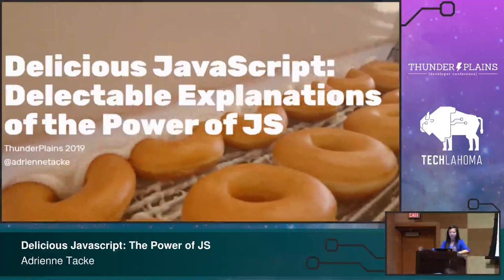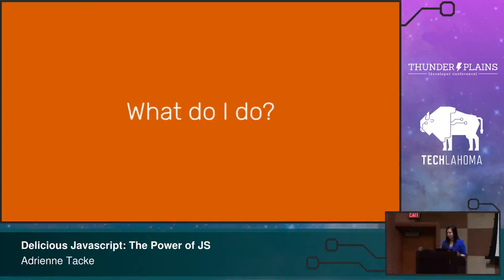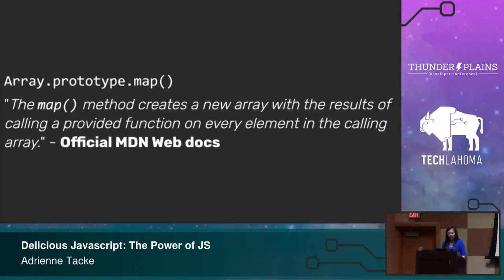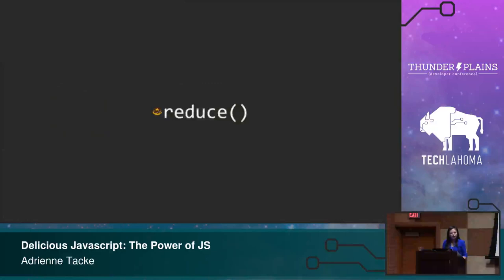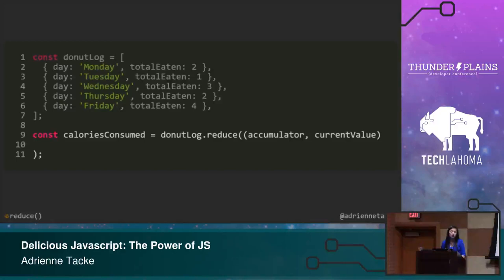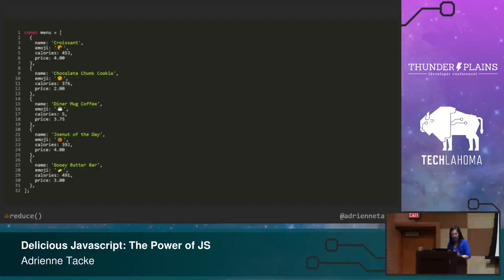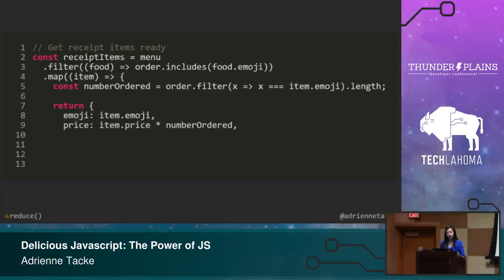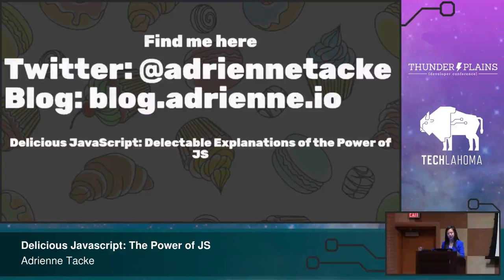Delicious JavaScript: Delectable Explanations of the Power of JS - ThunderPlains 2019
`map()`, `reduce()`, `filter()`, oh my! Many new devs (or seasoned ones venturing into JavaScript) always tell me that these and other essential methods are difficult understand, let alone explain to someone else. Sure, you can read the official documentation (you should do that) to see how they are supposed to work and even get useful code samples. But when the time comes, either in an interview or a conversation with someone new to JavaScript, can you clearly and confidently explain how they work? To solve this conundrum, I did what I do best and created dessert-based explanations of the essential and most commonly used methods! So if you're ready to hear how marshmallows and map() are totally a thing or why includes() and ice cream belong together in a JavaScript
for beginners course, then stop by!

Adrienne Braganza Tacke, a proud Filipina and 90s kid, was born in California. After short stints in Baguio City, Philippines and Tampa, Florida, she found herself back on the west side of America and settled in Las Vegas, Nevada for college. Defecting from the "natural" path of nursing, she found that technology fascinated her much more and chose to major in Management Information Systems. While working towards her degree at UNLV, she also worked as a student technician for UNLV's Office of Information Technology. This job paved
the way for her to discover a software engineering internship that would serve as the start of her career. She also met her future husband while working this job! After almost 8 years in the software engineering industry, she has worked in various industries like higher education and healthcare as well as several Las Vegas startups. Currently, she is a software engineer in the FinTech industry where she continues to solve complex problems to help modernize the FinTech space. Any remaining time she has not advancing her career is dedicated to educating, mentoring, and leading new software engineers. From her
DontBeAfraidOfTheTerminal series on Instagram to her lessons and talks as a Code.org volunteer for Las Vegas, Adrienne wants to share her knowledge with everyone and help anyone truly curious to become knowledge leaders. She strongly advocates for STEM education and always encourages young women and girls to explore a career in software engineering. And for the important information: her favorite PC/video games are Age of Empires II, RollerCoaster Tycoon 2, and the Borderlands series; her favorite lipstick color is Bite's Aubergine; her favorite movies are Inception (really, anything be Christopher Nolan) and The Matrix.